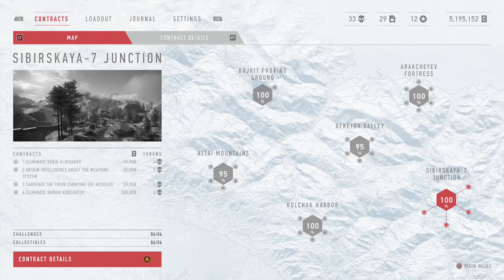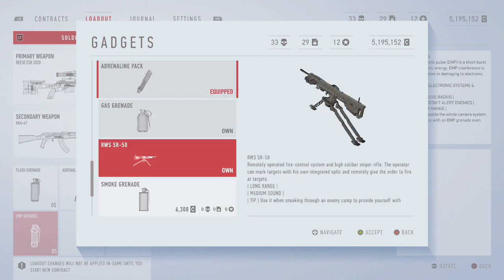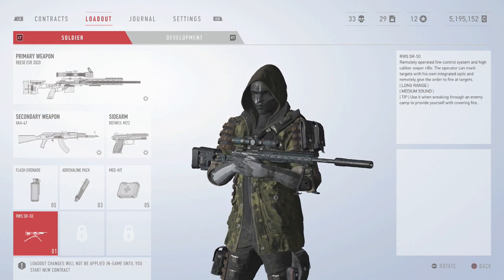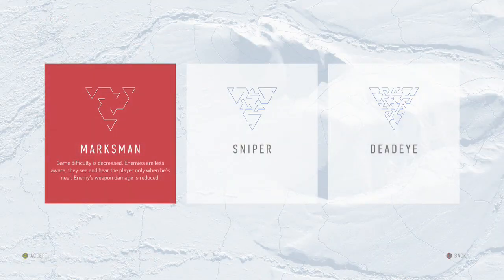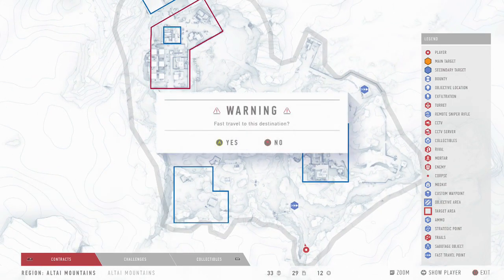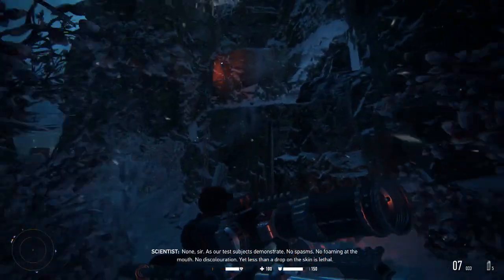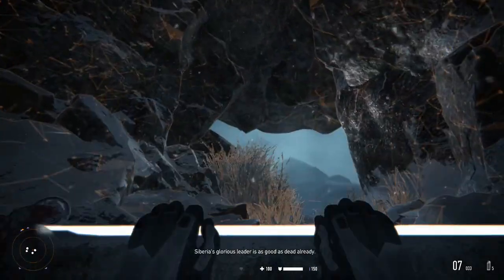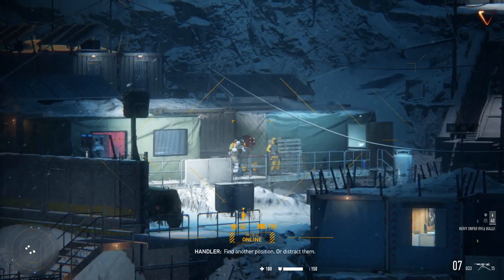Gunny Achievement / Trophy Guide - Sniper Ghost Warrior Contracts